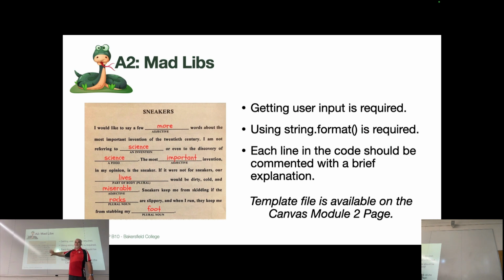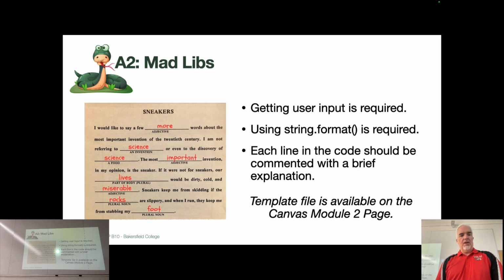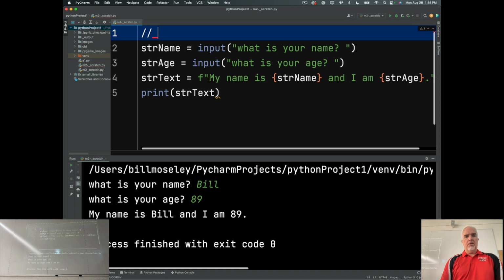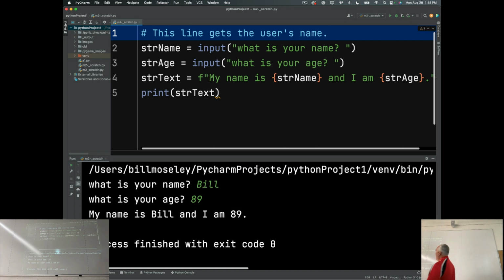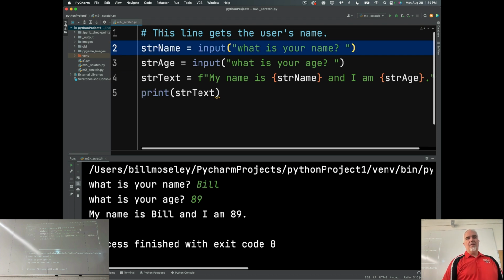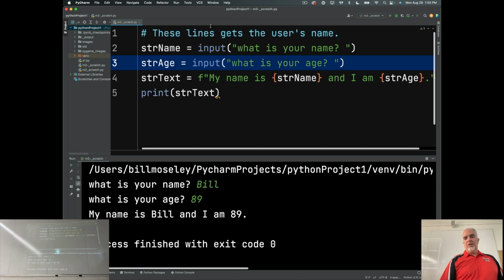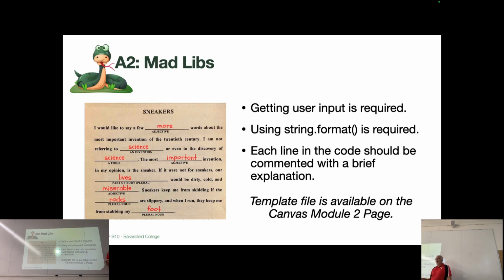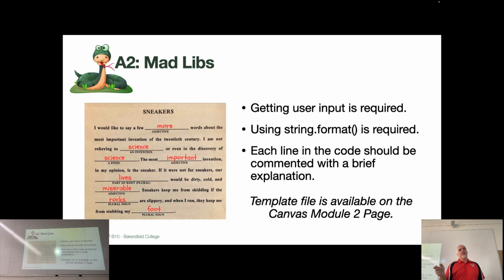Python - Module 2 - A2 Explanation (Fall 2023)